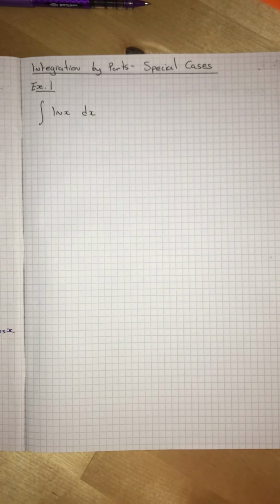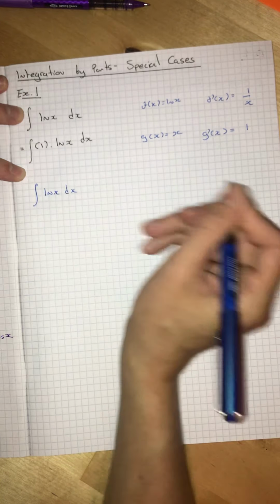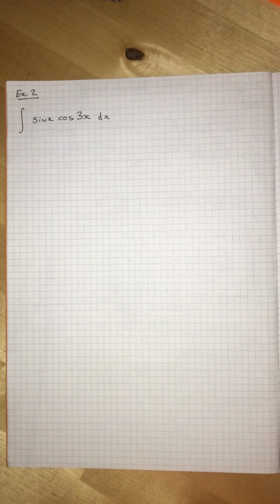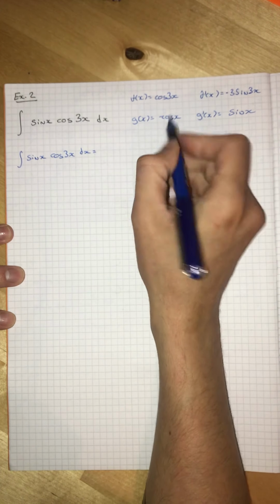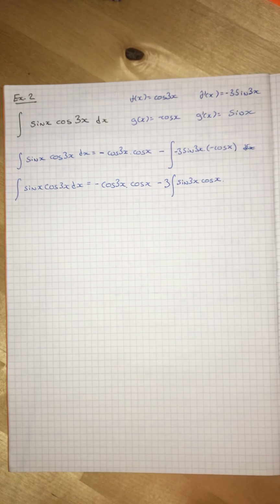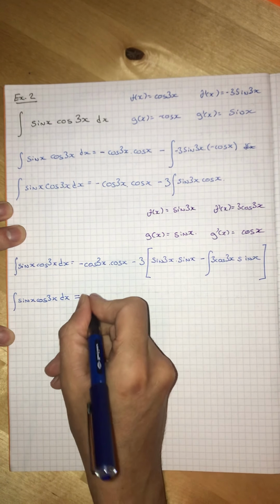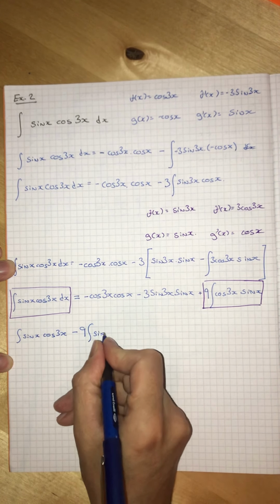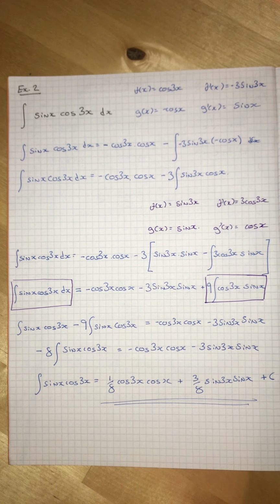AH - Integration by parts (special cases)